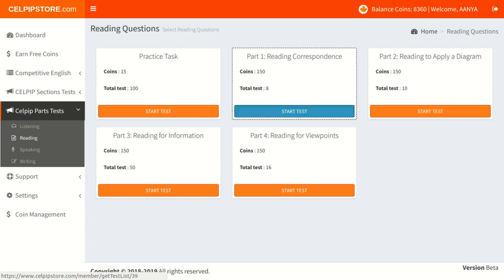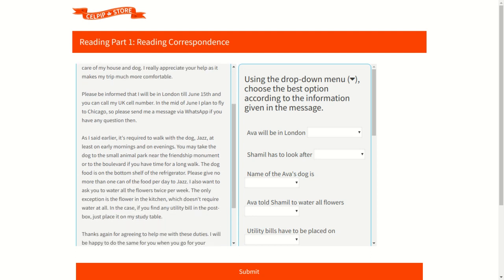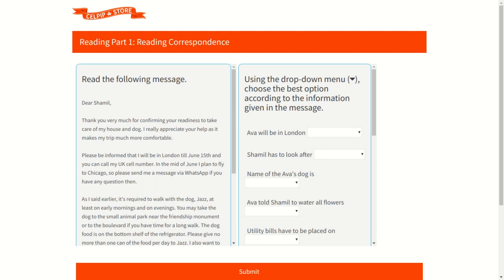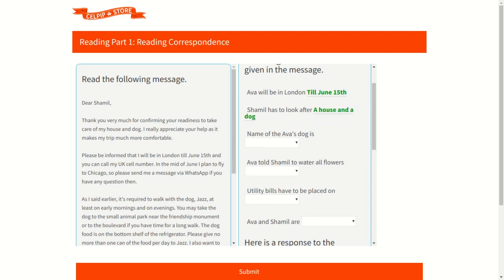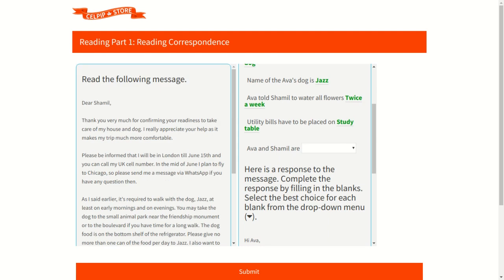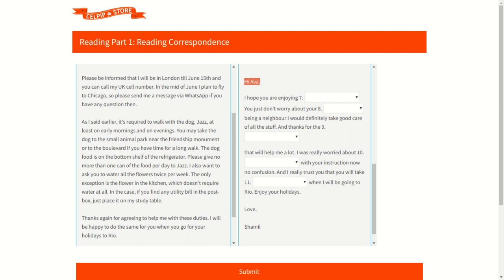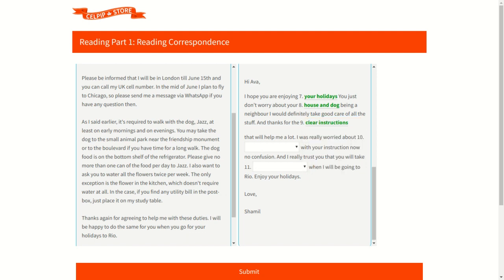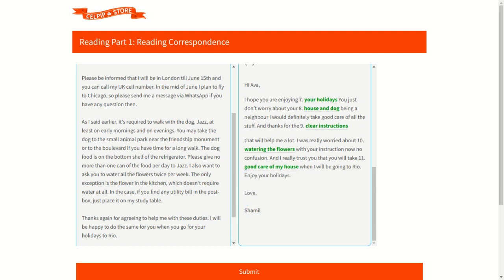Celpip Reading Part 1: Reading Correspondence Sample 2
Celpip Reading Part 1: Reading Correspondence

The practice test is followed by reading part 1, that is, reading correspondence passage is provided on the left-hand side, which is generally in the form of an email. After going through the passage, you are supposed to answer the questions provided on the right-hand side of the passage. Questions are divided into two parts. Part 1 ask questions about your understanding of the content provided in the passage. Part 2 is your response message, from which you decide the most appropriate options by selecting the right option using the left click of the mouse.